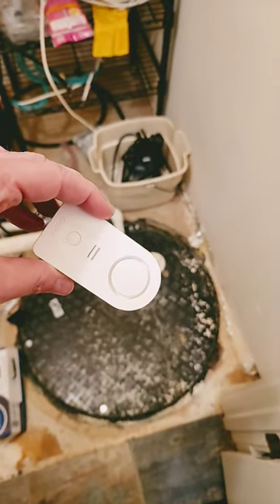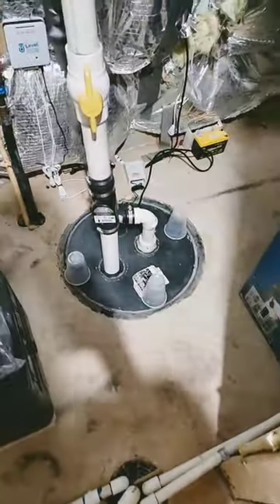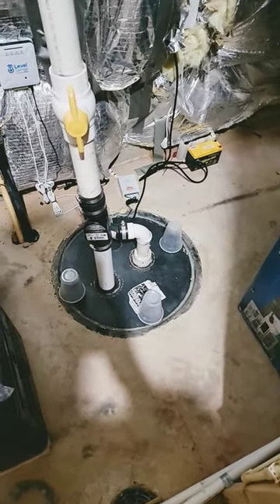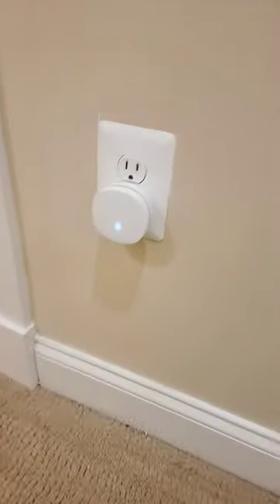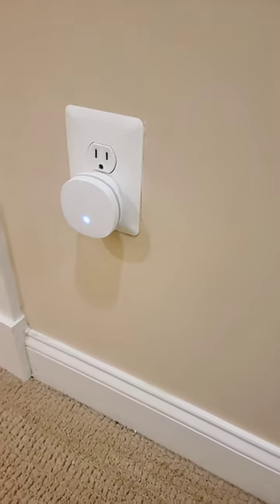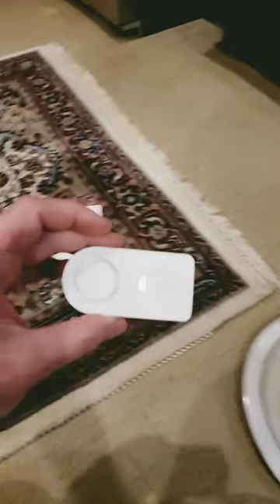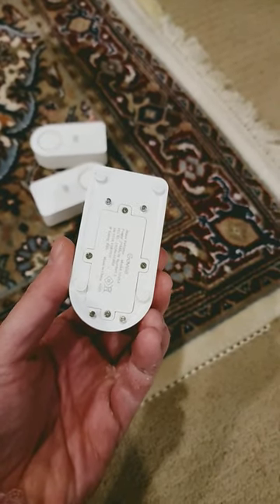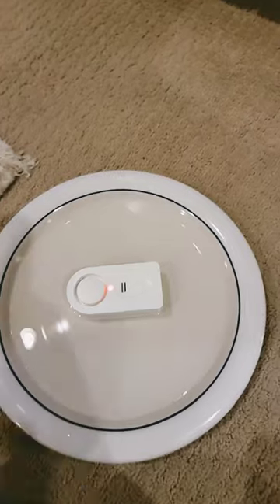WiFi Water Alarms - A Must For Sump Pumps And Anywhere Water Can Leak